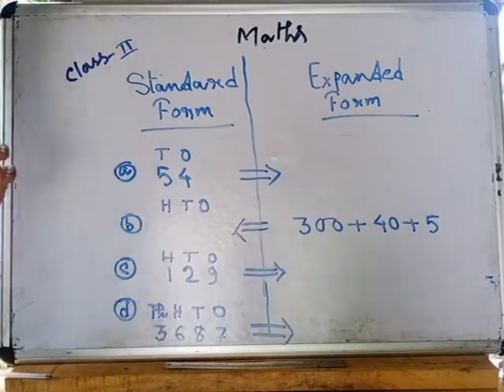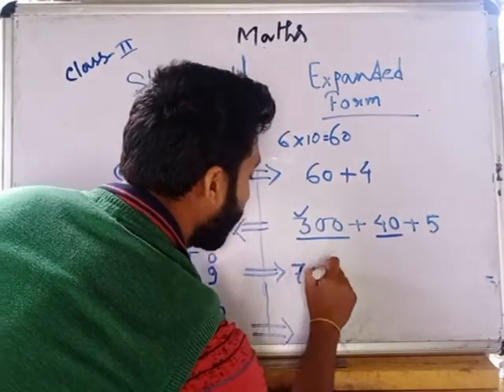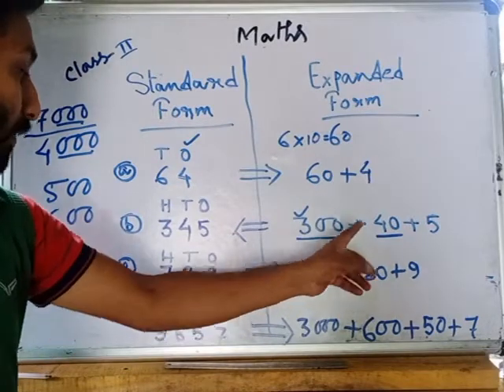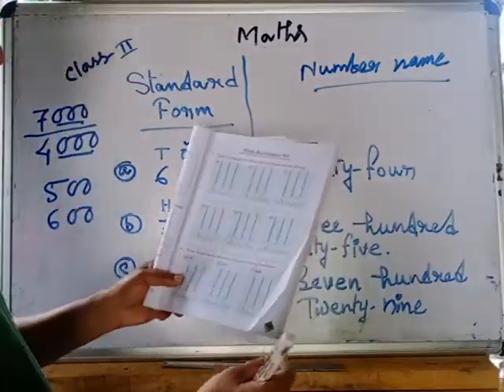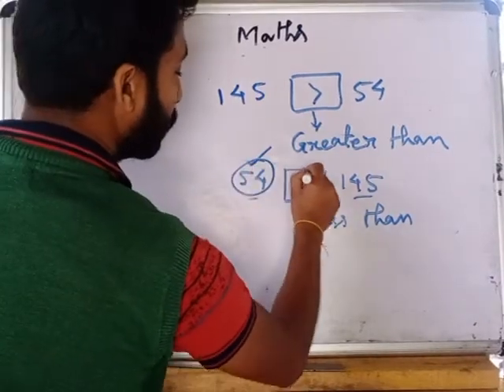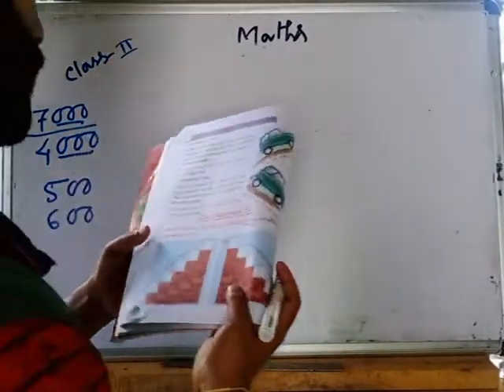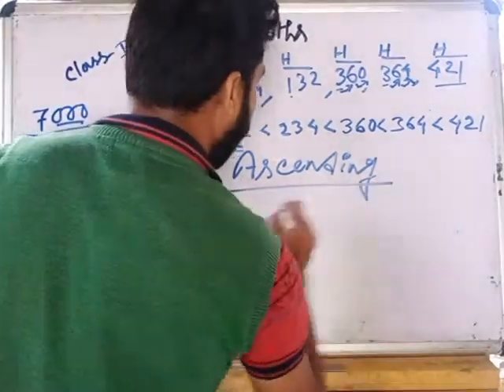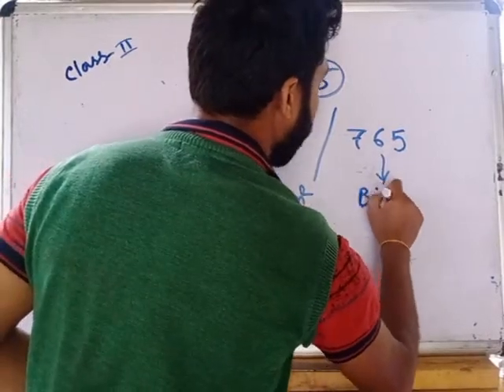Class 2 Maths (02.05.2020)